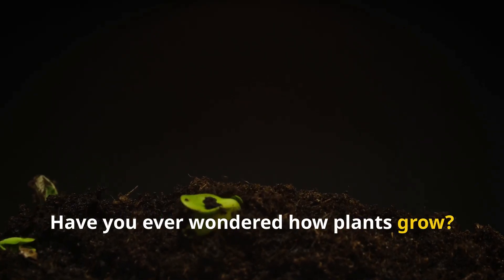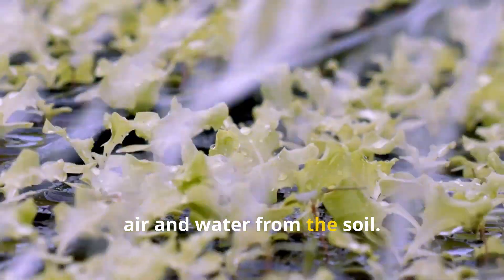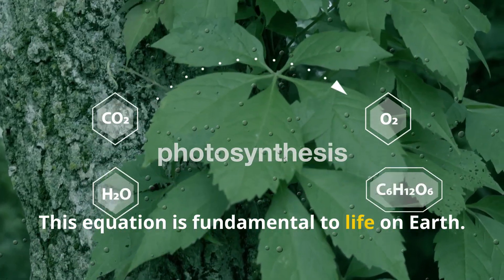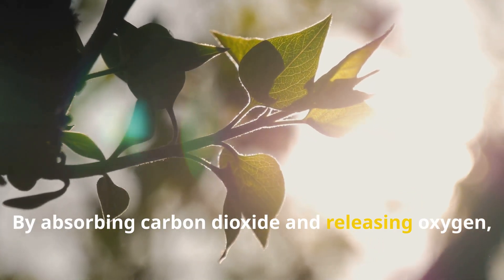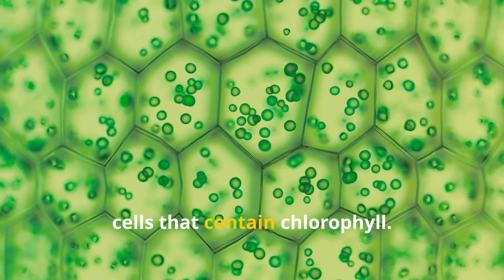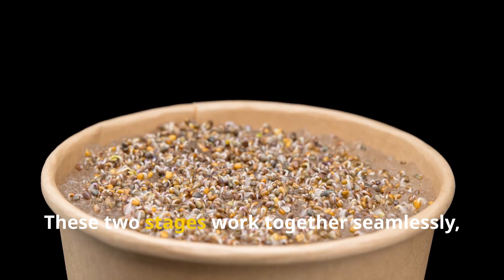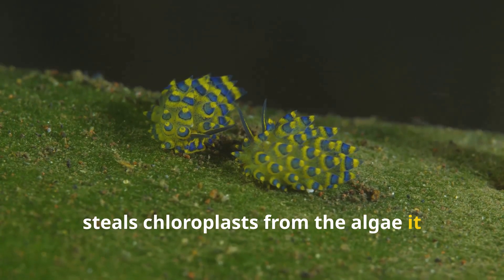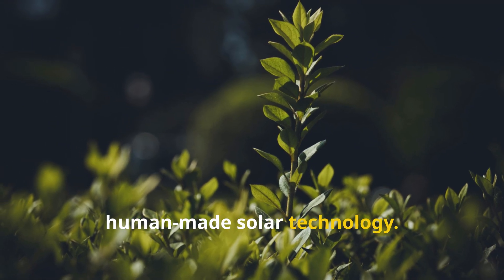Why Plants ‘Eat’ Sunlight! 🌞🌱 The World of Photosynthesis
Uncover the secrets of photosynthesis in "The Fascinating World of Photosynthesis"! 🌱 This essential process not only fuels plant life but also sustains our entire ecosystem. Join us as we explore how plants convert sunlight into energy, releasing oxygen that is vital for all living beings.

We'll break down the science behind this incredible phenomenon, from the light-dependent reactions occurring in chloroplasts to the fascinating facts that showcase the importance of phytoplankton and the Amazon rainforest.

If you love learning about nature and want to understand more about how our planet thrives, this video is for you!

OUTLINE:

00:00:00 The Green Miracle
00:00:33 The Magic Formula
00:01:51 Why Photosynthesis Matters
00:02:33 Inside the Green Factory
00:04:32 Fun Facts about Photosynthesis